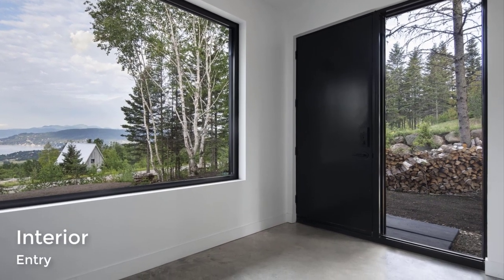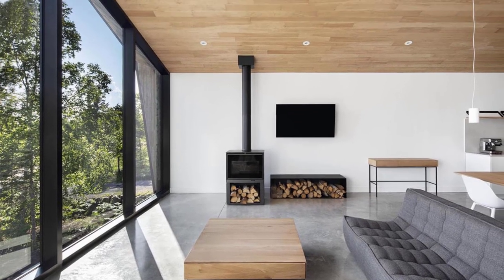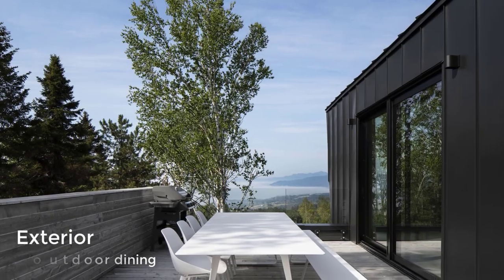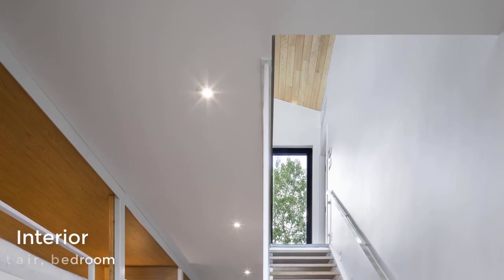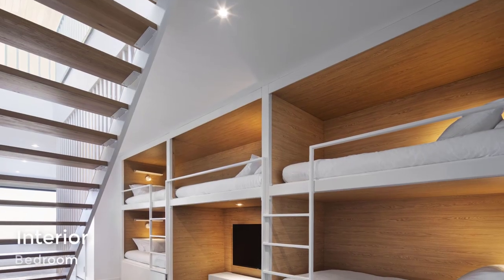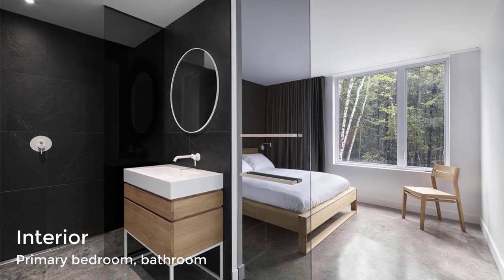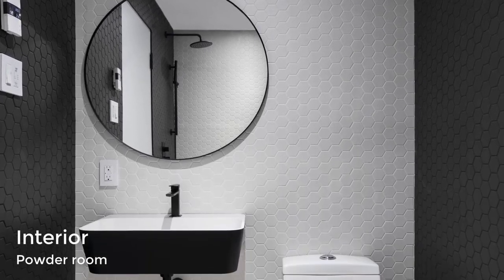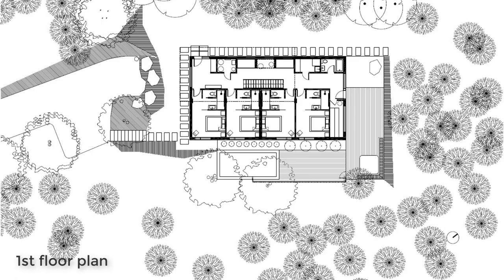Le Littoral Residence - Contemporary Holiday Home Design in La Malbaie, Quebec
A couple passionate about gastronomy and great lovers of Charlevoix dreamed of designing a contemporary residence in this exceptional natural setting, both to enjoy a pied-à-Terre in this region, but also to create a high-end tourist home where families, friends, or colleagues could gather. Inspired by the breathtaking view of the river and the picturesque rural setting, and guided by the firm Architecture49 through all stages of design and construction, the owners succeeded in creating a home with a minimalist, sustainable and honest design, which honors the experience of the place in all its simplicity and beauty.

Charlevoix is known for the majesty of its views: the St. Lawrence River meets the sea, the mountains of the Hautes Gorges skirt fertile plains, under a sky that plays the role of a moving painting. The region, its terroir, and the people who live there receive each season many visitors seduced by its authenticity. The architecture of the region combines historical buildings and resolutely contemporary works. Le Littoral blends into this environment by deconstructing and reworking the silhouette of the region's farm buildings, making it a luxury tourist residence that's resolutely contemporary and discreetly inserted into its surroundings.

Purity and functionality as pillars of the project. To make the Littoral an ideal meeting place and resort, conducive to creating memorable moments for the people who stay there, Architecture49 has created a sleek and functional environment, full of discreetly integrated facilities. A swimming pool, sauna, fireplace, and spa contribute to the comfort and relaxation of its occupants. The kitchen, which occupies a major space upstairs, is equipped with a multitude of professional tools for amateur chefs and gastronomes so that they can take full advantage of the high agricultural and culinary center that is Charlevoix.

A neutral color palette (limited to black, white, and wood), a wooden structure, with finishes in noble materials, the use of off-center volumes, and function determining form, are trademarks of Architecture49. The desire of the designer and owners was to create a house from which would emanate a sense of comfort, peace, and calm so that people can feel the spaces contribute to their well-being. The building, which is minimalist and easy to understand and live in, leaves plenty of room for users to express themselves. They can thus better appropriate the space while connecting with their environment. This house is built for Charlevoix rather than a house built in Charlevoix.

A design in adequation with the natural dimension of the site. The insertion of a resolutely contemporary house in an impressive natural environment was a challenge, but also created the interest of the project itself. A special effort was made to minimize the impact on the land, woodcutting, and landscaping, so as to envelop the residence in a natural setting while enhancing the majestic view towards the St. Lawrence River and La Malbaie Bay. Thus, the cottage was built high up, leaning on the gentle slope and without a basement, as this would have required extensive excavation.

The general shape of the house's plan follows that of the land, all in length, and is laid out in a precise axis, chosen to offer a view of the river in front and a great intimacy thanks to the forest at the back. Around this axis are optimally positioned the volumes, openings, and interior rooms. Their layout minimizes energy consumption in both summer and winter, creating a cocoon that maximizes the intimacy of its occupants while offering the rooms the soft luminosity of a forest clearing.

Natural materials and local know-how. The project is integrated into the environment of its region by using local resources, businesses, and artisans. The structure, assembled a few kilometers from the house using locally produced FSC certified wood, creates the skeleton of the building. The choice of natural materials, such as eastern cedar and pine, produced in the region, was obvious. Subsequently, the selection of local equipment and suppliers was central to the project. The kitchen countertop is made of Quebec granite, the roof is made of contemporary sheet metal, the chimney has a high ecological performance, the pool and even the home automation are produced by Quebec companies that demonstrate the know-how and technology of the province.

Location: La Malbaie, Quebec, Canada
Area : 220 m²
Year: 2020